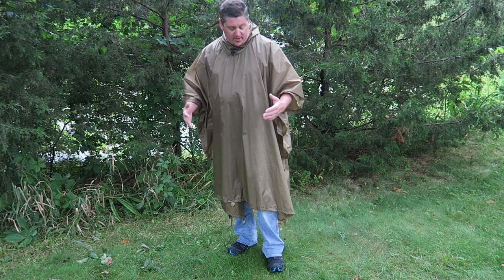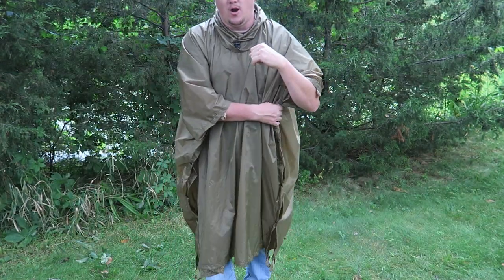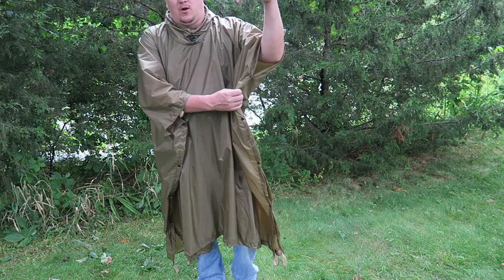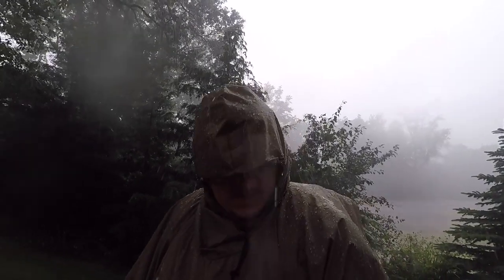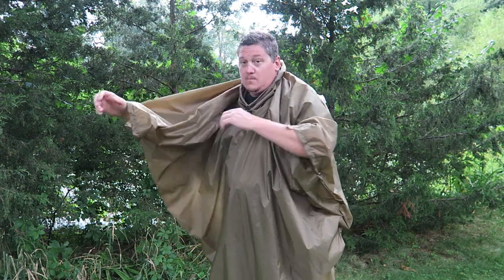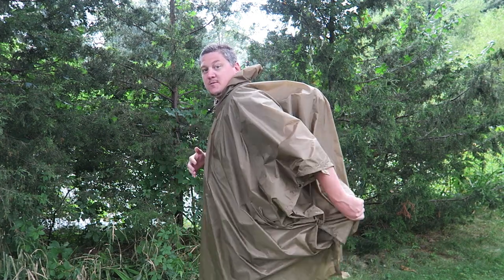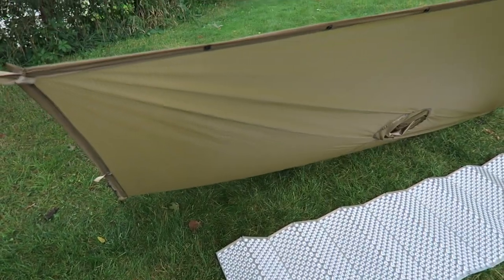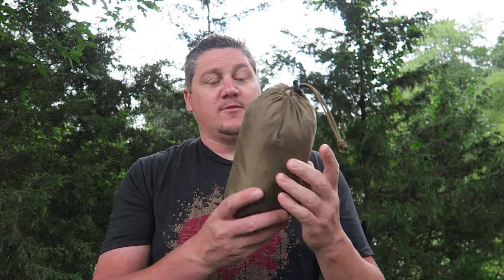Bushcraft Outfitters $50 MEST Poncho Will Keep You Dry!!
The Bushcraft Outfitters MEST Poncho is the best I have reviewed to date. Not only does the lightweight material keep you dry on the outside but also on the inside. It is very versatile as not only a poncho but also a shelter/tarp. A great component for a survival kit, bug out bag or when camping, hiking or backpacking.